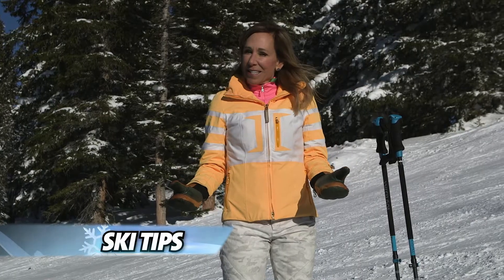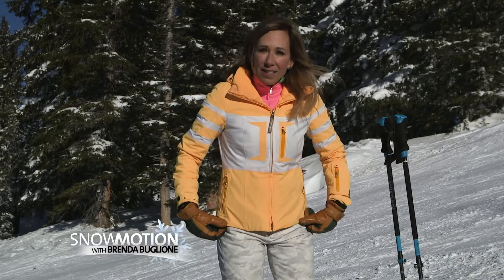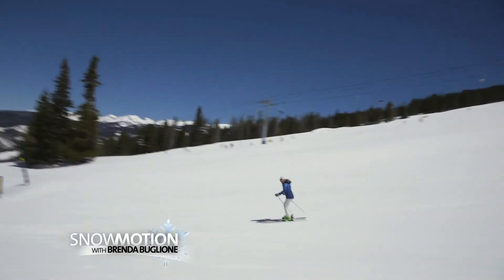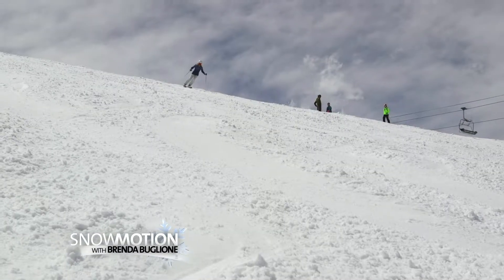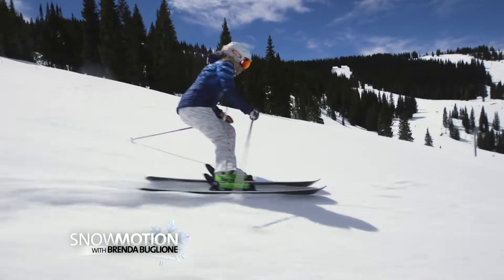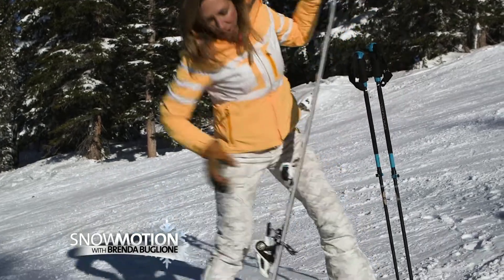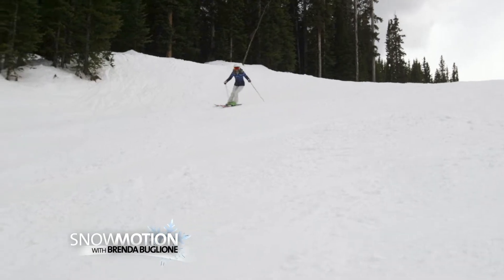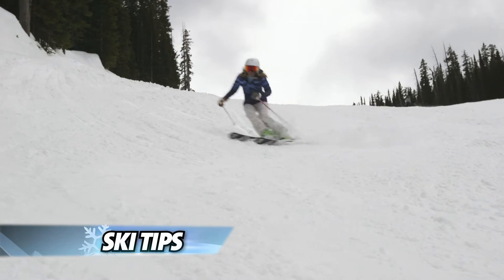SnowMotion Ski Tips: Steeps vs Flats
Brenda teaches how to tackle different terrain on the mountain by changing technique between the steeps and flats. Try this ski tip the next time you hit the slopes.